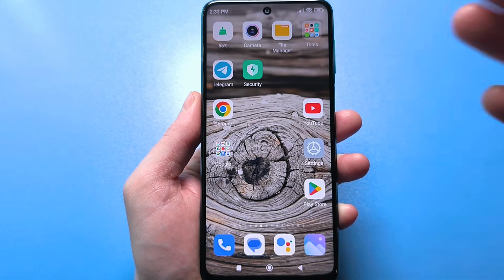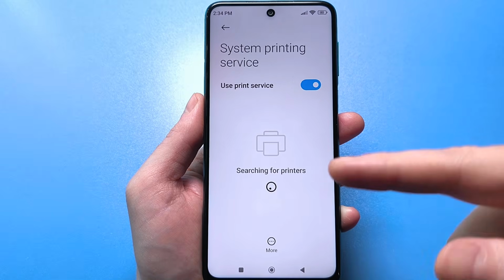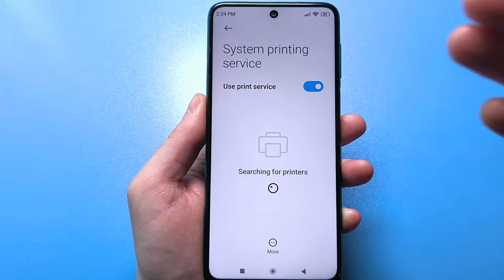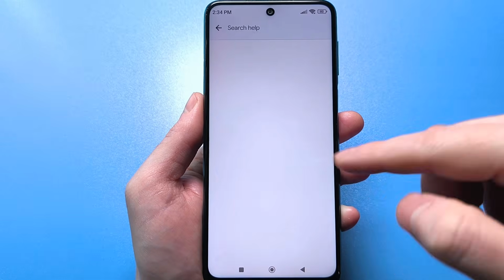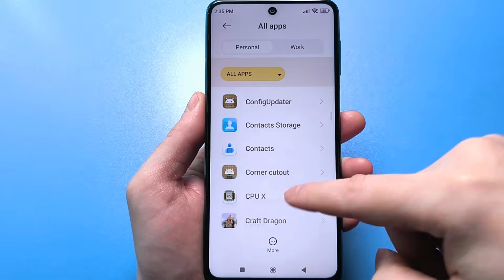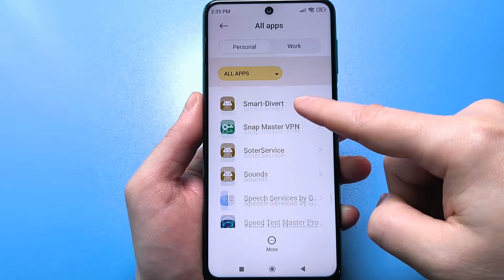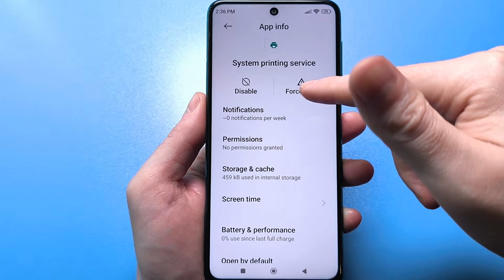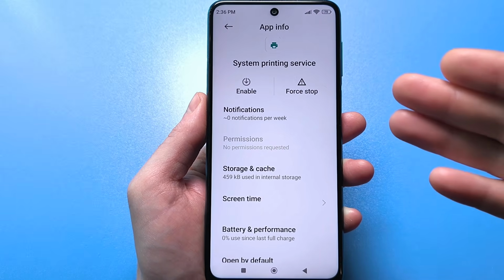STOP This Android Battery Drain INSTANTLY: The Hidden Setting You Don't Need!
Is your phone battery dying way too fast? Learn how to fix a massive battery drain in less than 5 minutes by disabling one useless feature.

If your Android battery drains overnight or even when you aren’t using it, the culprit might be a hidden system process. In this video, I will show you how to disable the System Print Service. This background service constantly scans for printers via Wi-Fi and Bluetooth, consuming valuable power—even if you don't own a printer!

This tutorial is essential for anyone looking for effective battery saver tips, phone optimization, and a real battery life solution. Stop wasted energy on features you never use and extend battery life on your Android device. We will walk through the exact steps to improve battery performance without rooted access. If you have phone battery problems or need a quick Android fix, this video is for you!

Here is a detailed breakdown of the video:
0:00 - Introduction & The Invisible Problem
0:45 - The Unnecessary System Service Exposed
1:20 - Who Actually Needs This Feature? (Wi-Fi Printing)
1:55 - How to Access the Hidden Settings Menu
2:40 - Step-by-Step: Finding the Service via Play Store
3:15 - Disabling the System Print Service Properly